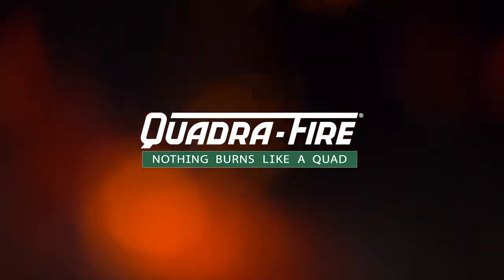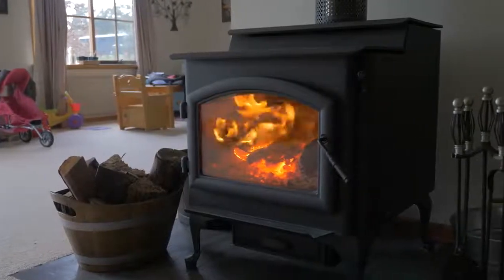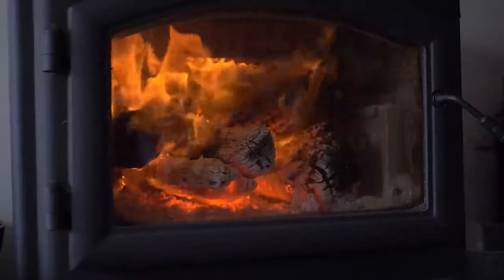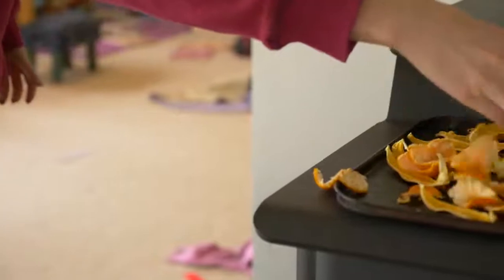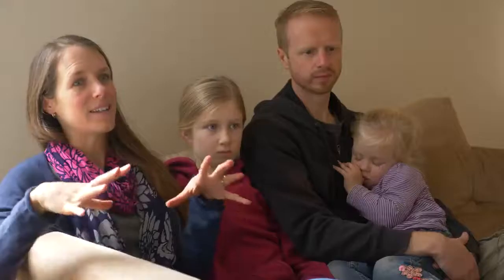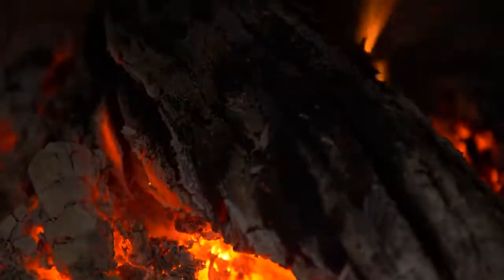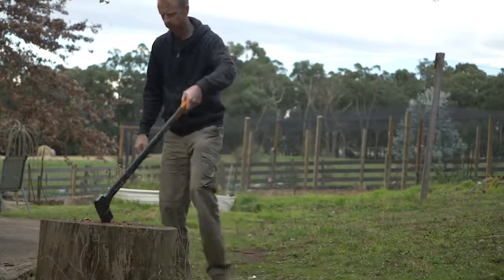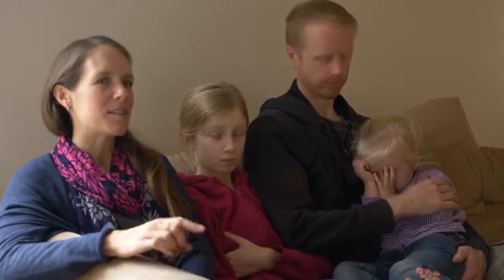Quadrafire Combustion Wood Heater Testimonial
Watch and hear how the installation of a Quadrafire slow combustion wood heater helped this family save on their heating costs and enjoy the many benefits of this quality wood heater.

See the Quadrafire range of slow combustion wood heaters in action at our showroom, 257 Great Alpine Road, Bairnsdale or view more information on our